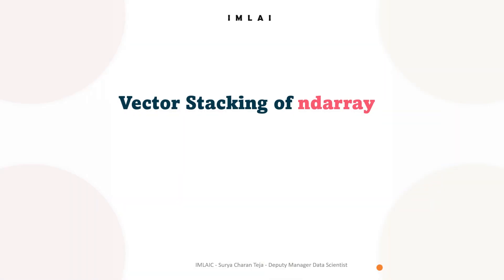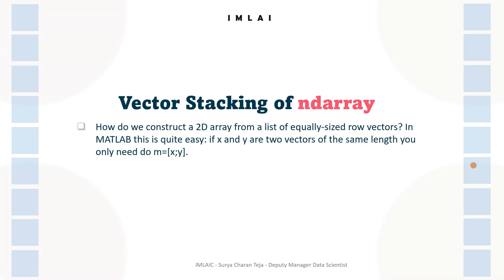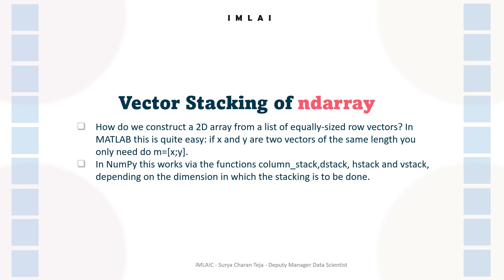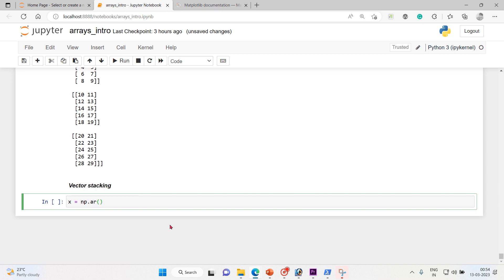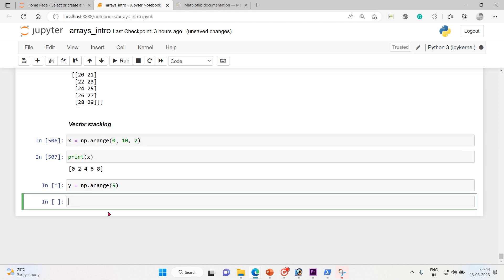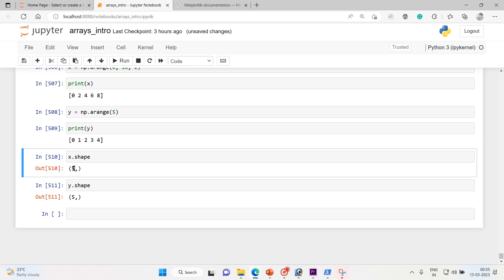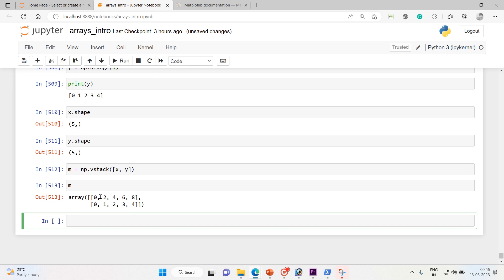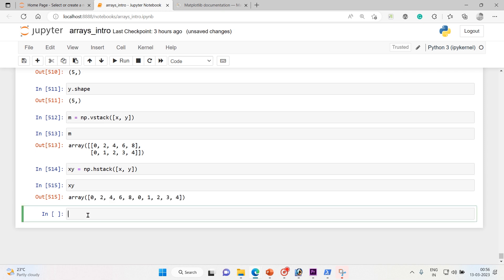26 Vector Stacking of multiple ndarrays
26 Vector Stacking of multiple ndarrays